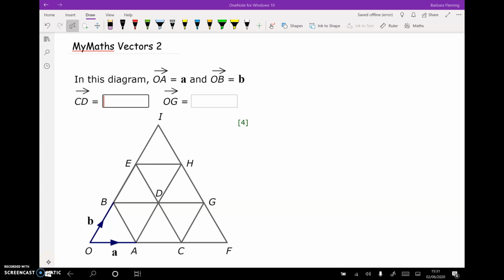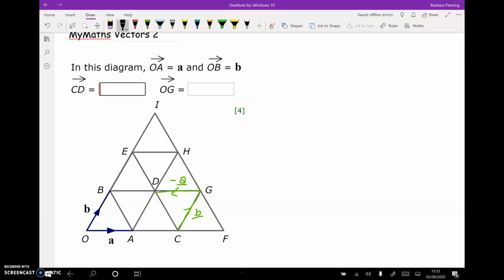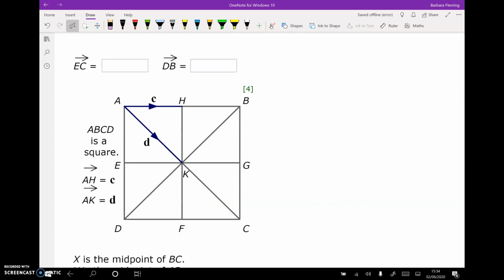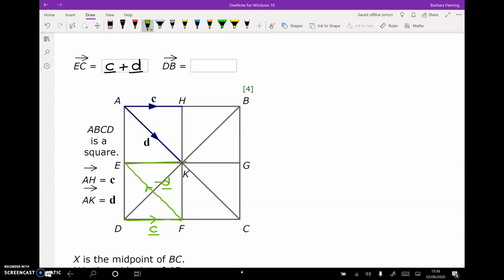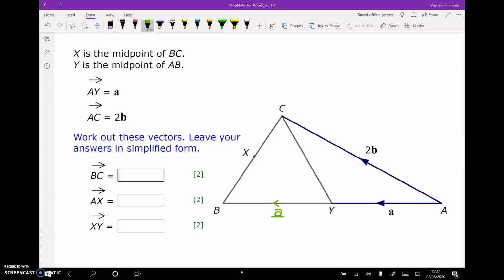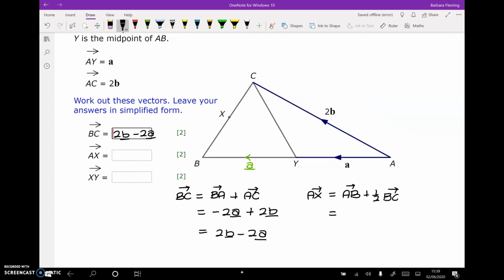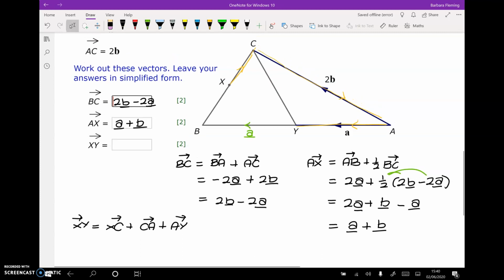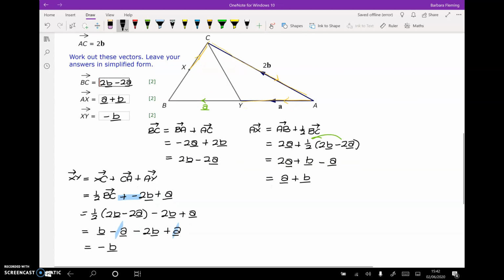MyMaths Vectors Homework 2